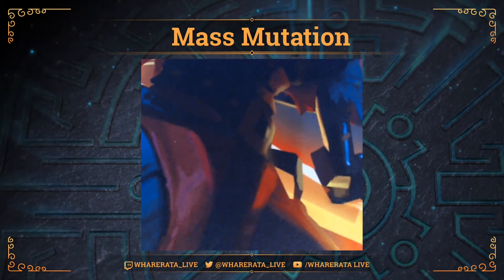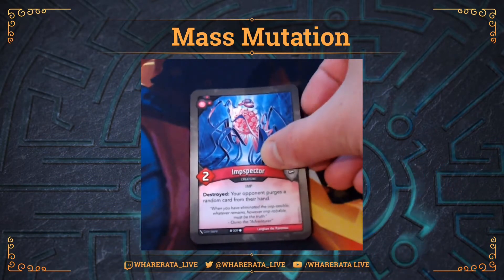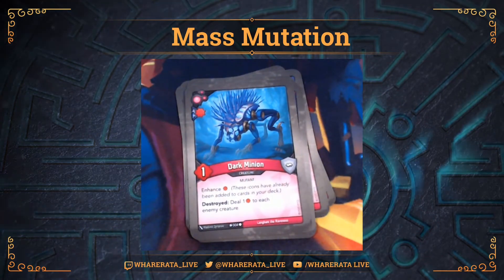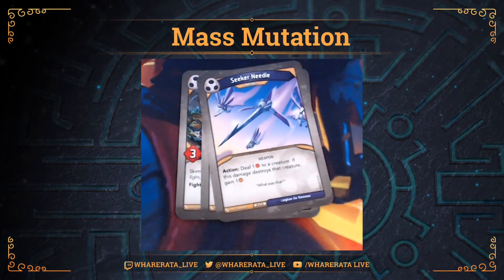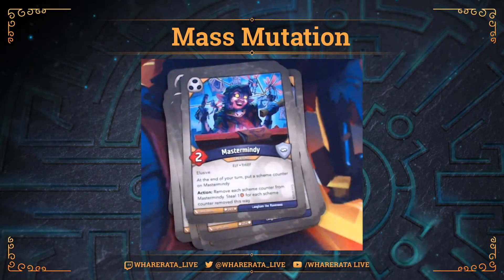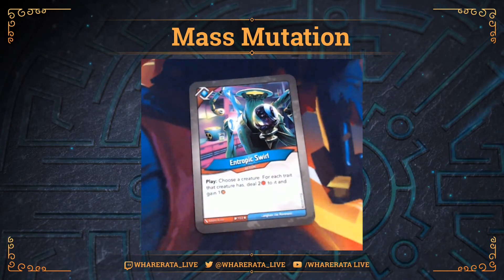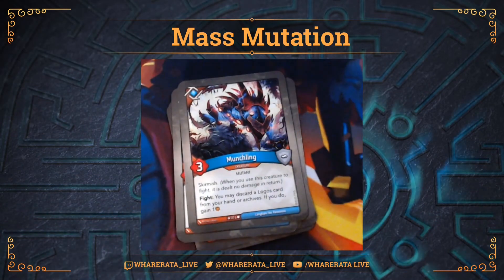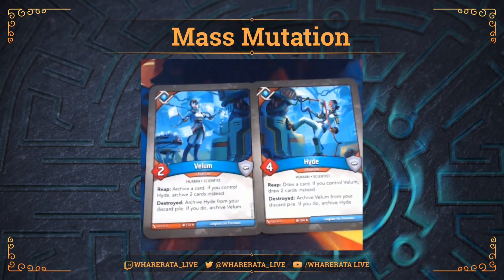Keyforge Mass Mutation Deck Opening - Hans Krill card art mega deck! (Langham the Ravenous)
Take a look as I open up a new Mass Mutation deck! It's got some amazing Hans Krill card art all in one deck - Velum & Hyde, Even Ivan and Odd Clawde as well as two Gamgees.